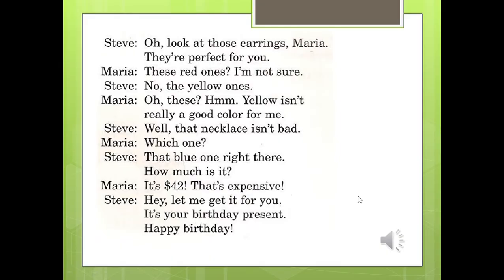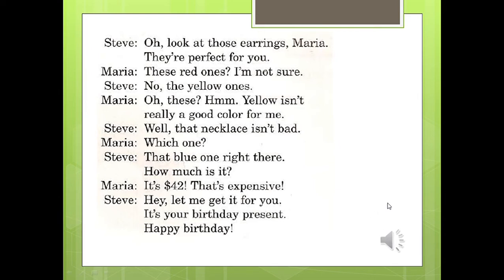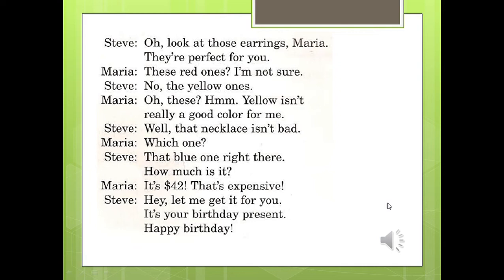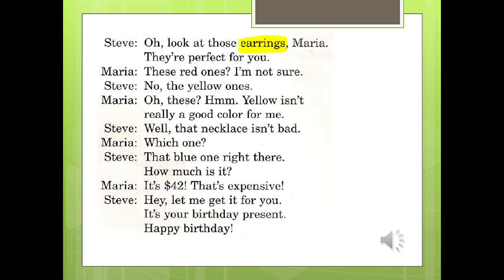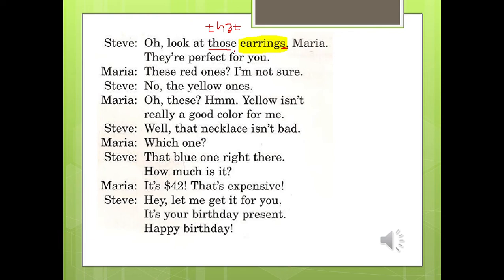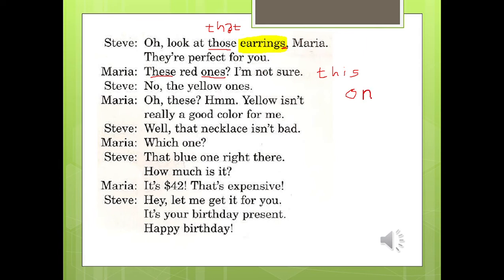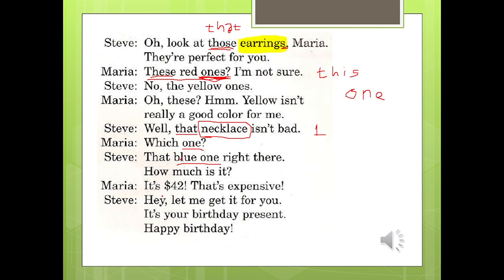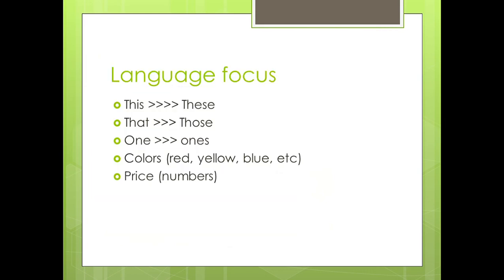Learning English: In the market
Here are the materials for learning English that can be used when you are in the market.
You should distinguish this, that, these, those, one and ones.

then you should know how to say price. To do this you should learn how to say number and counting.

at last, try to know more about colors and materials.